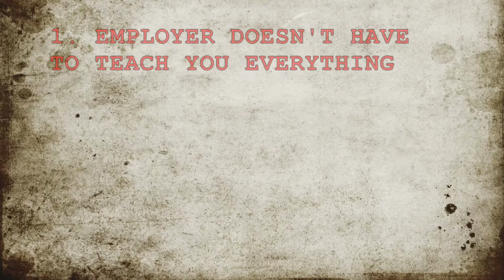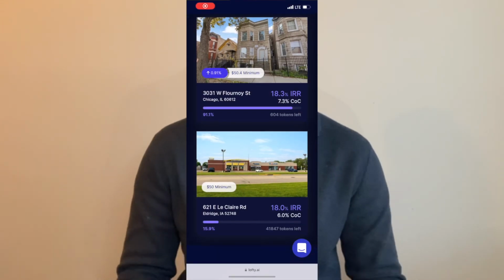10 things to do to succeed this semester | (School Special) | Khrista Speaks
As a first-generation College student, I wish I had someone walking me through the college experience and teaching me how to navigate it to get the best result. So, to help you shortcut your success, in this week's video I will be sharing some tips on how to navigate the semester to benefit the most.

SUPERPROF INFO
English- Comment "English" to sign up for English tutoring

Accounting- Tax - Comment "Accounting" to sign up for Accounting Tutoring

LOFTI. AI SIGN UP